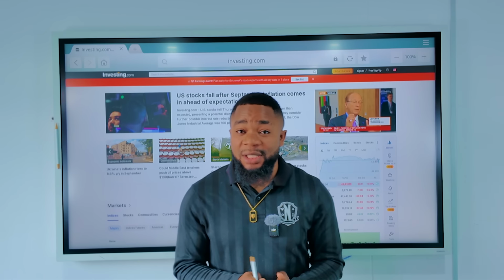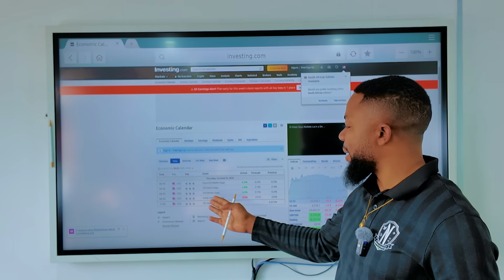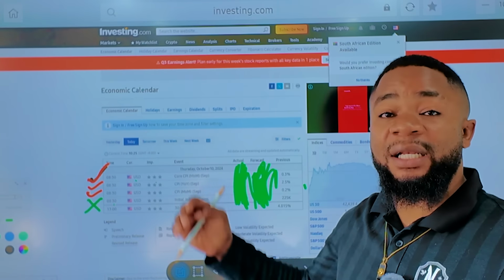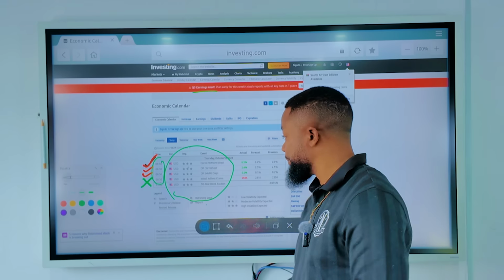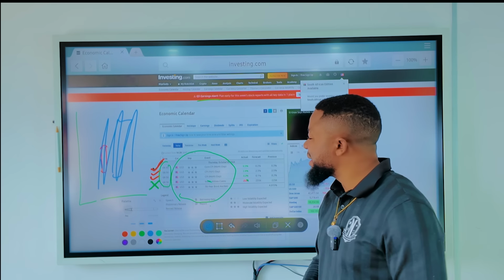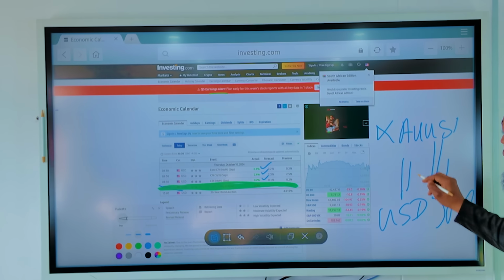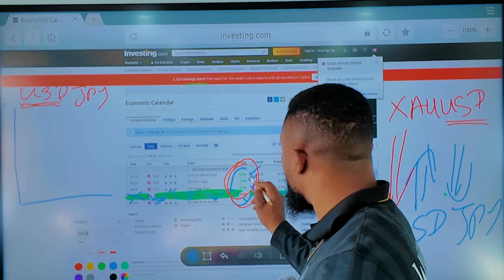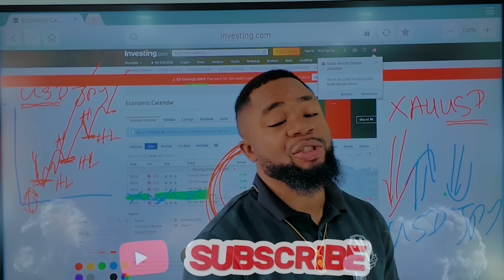The Only Way To Make Money Trading The CPI News | How To Trade The CPI News The Right Way